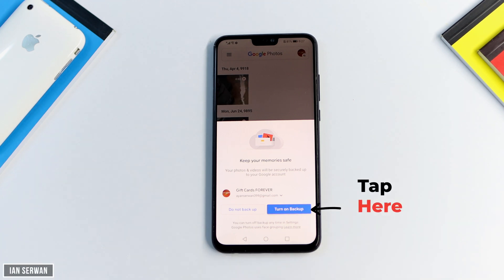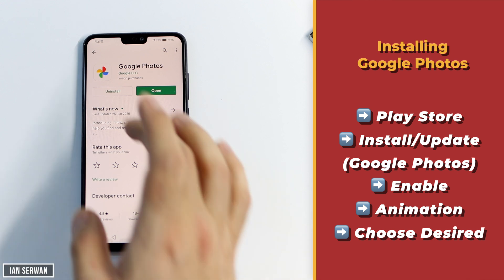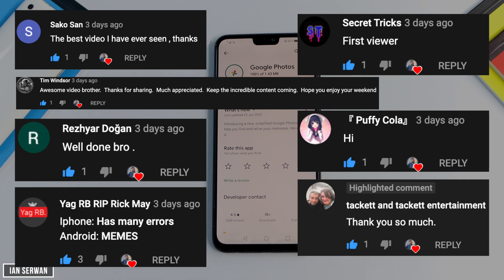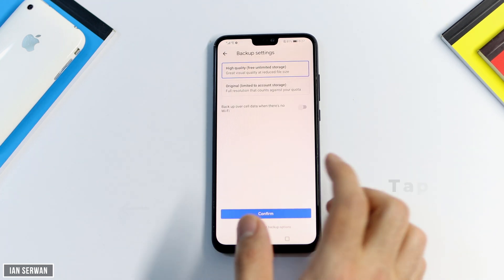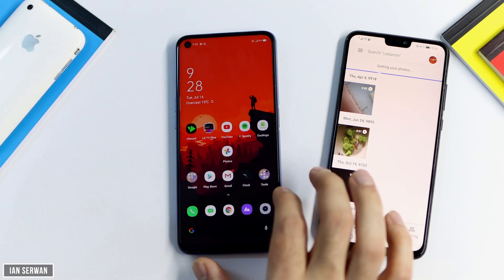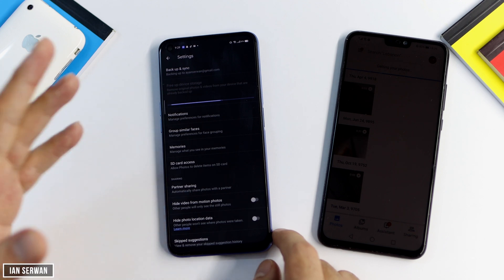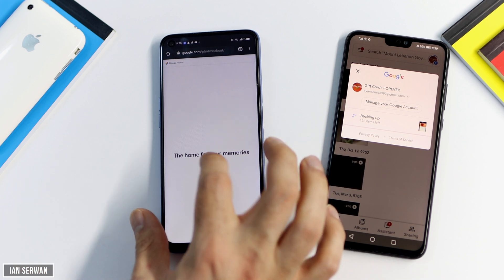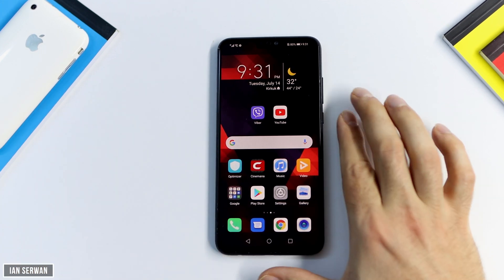How to get Unlimited Storage on Android! (free & easy)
My Filming Gear:
Camera: Canon 70D
Lens: Sigma 30mm
Tripod: Velbon DV-7000
Mic: Blue Snowball + Lavalier